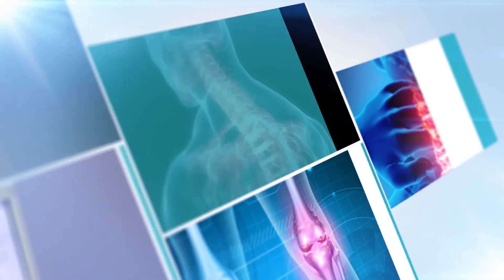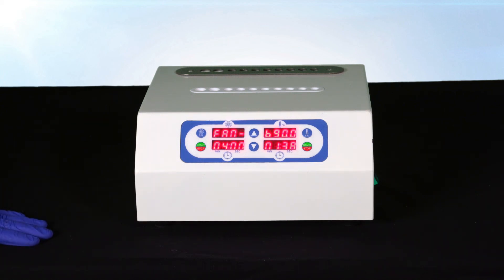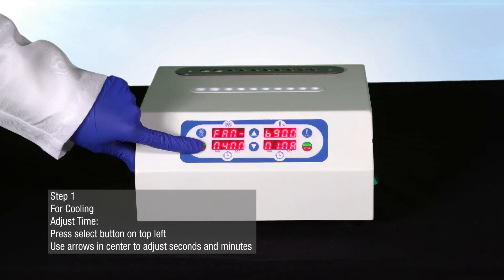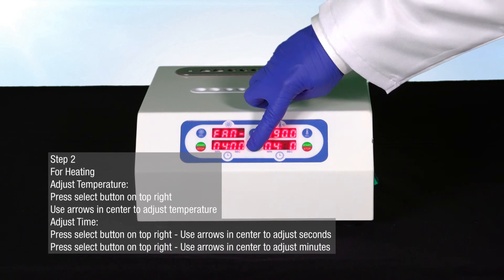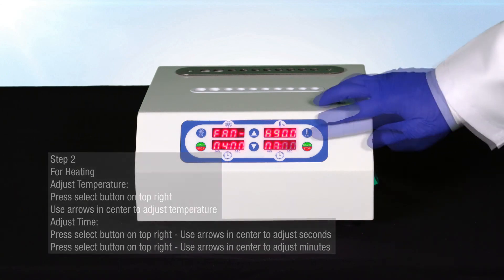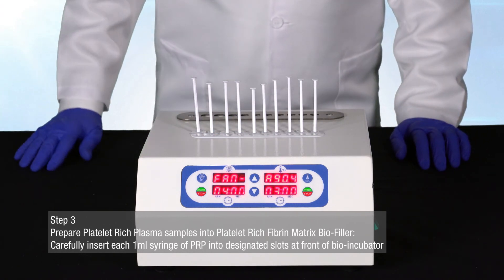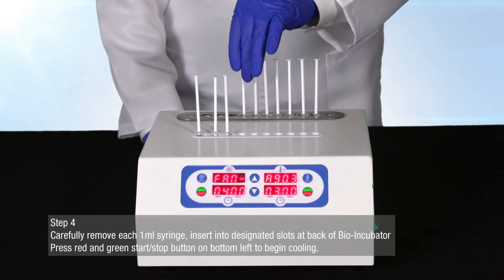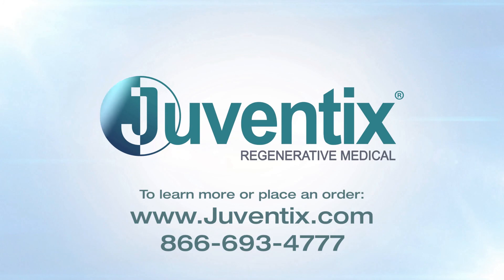Juventix Bio-Incubator.mp4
This video will demonstrate how to properly operate the Juventix Regenerative Medical Bio-Incubator and prepare Platelet Rich Fibrin Matrix Bio-filler.